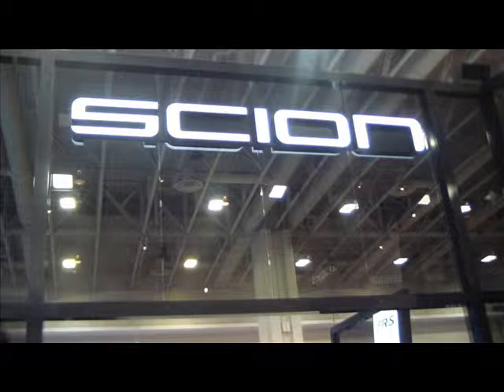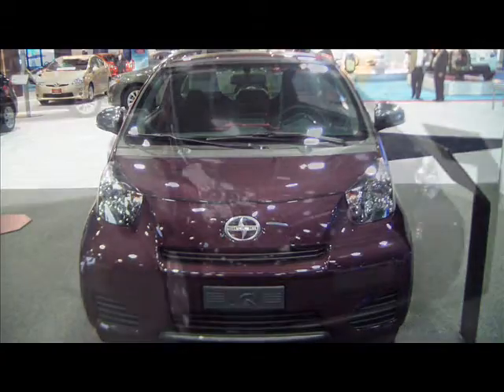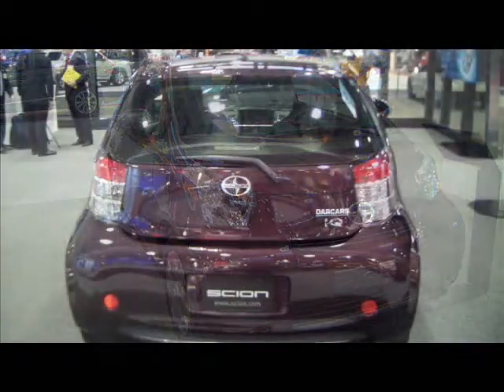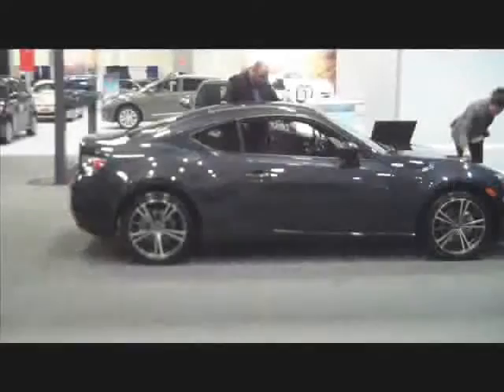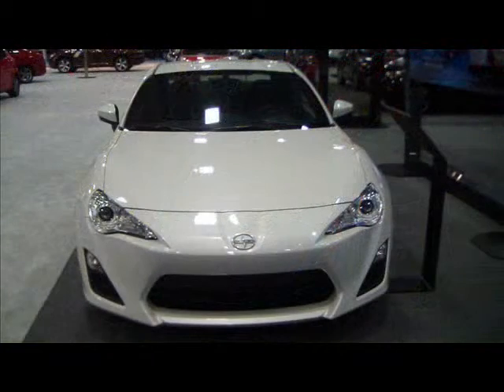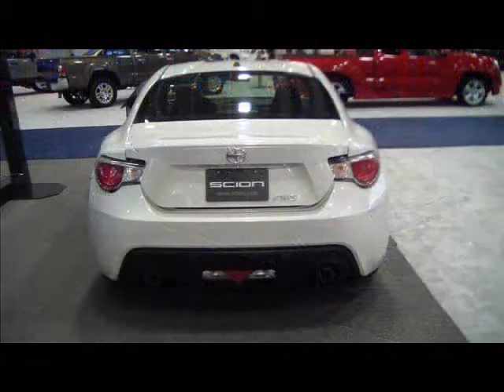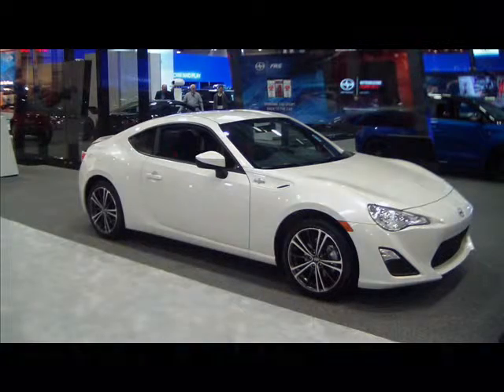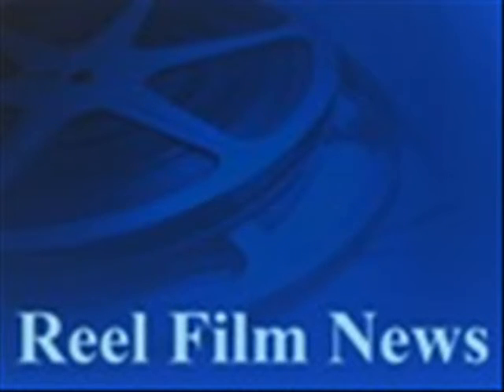2013 WASHNGTON AUTO SHOW: Scion Overview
At the 2013 Washington Auto Show,  Brandon Troy (of Reel Film News) chats with a Scion representative who provides an overview about Scion.